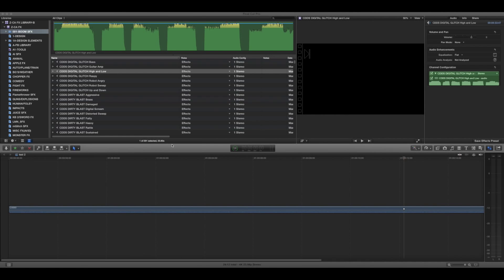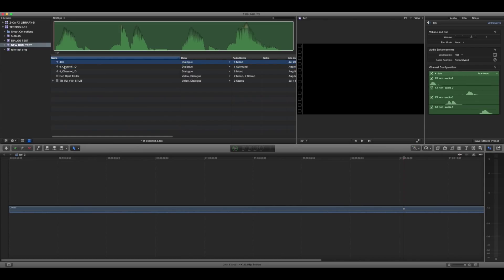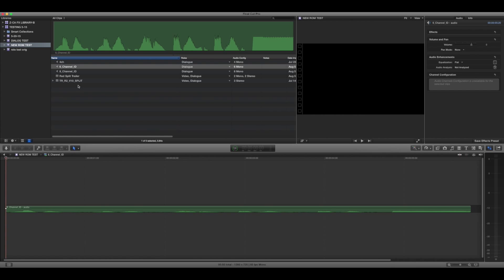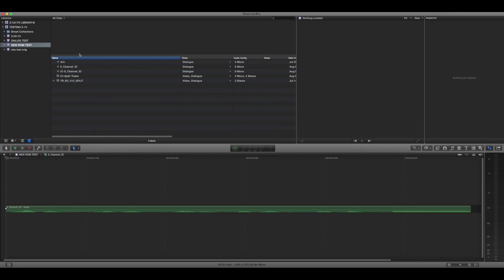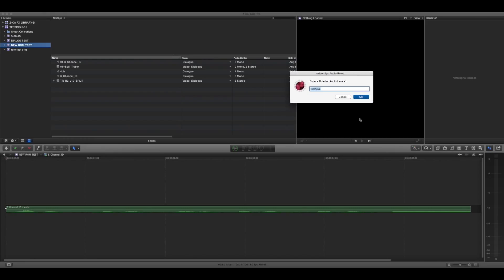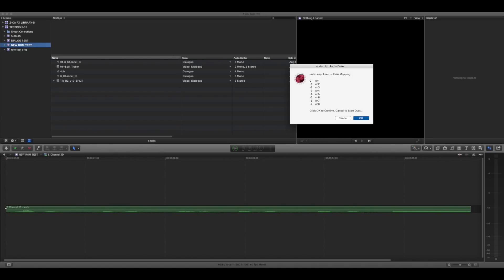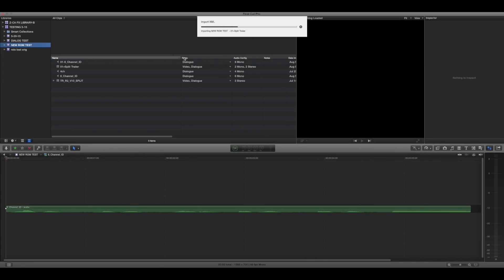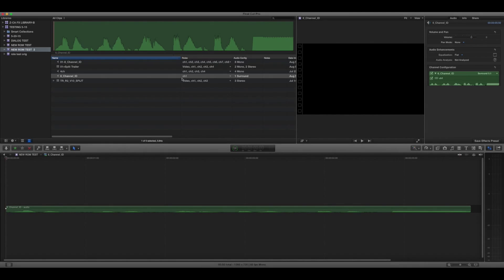GeekCo. Role-O-Matic 3 Tutorial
A little demo/tutorial for Role-O-Matic 3, a free app to batch apply Roles to multichannel files for use in FCP X. Sorry I sound like Darth Vader, I used a crappy USB headset to record the audio. Get the app and more at fcpxpert.net